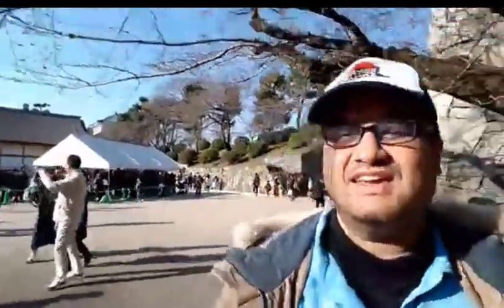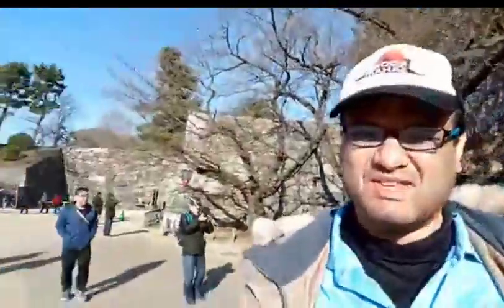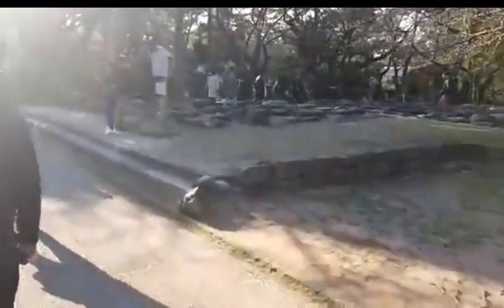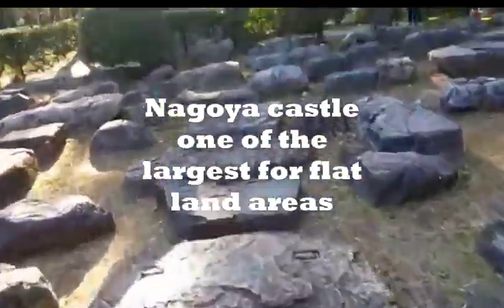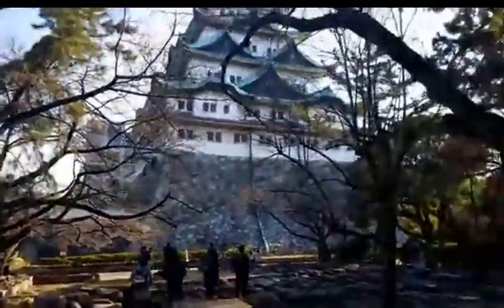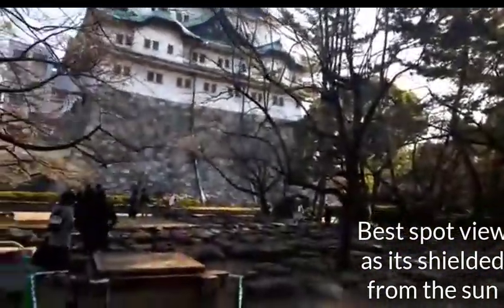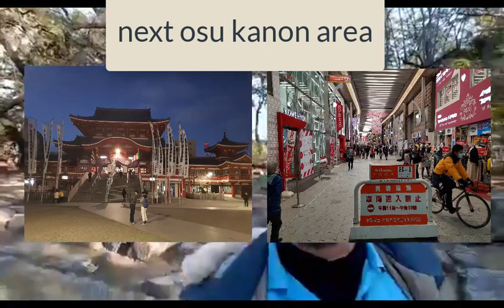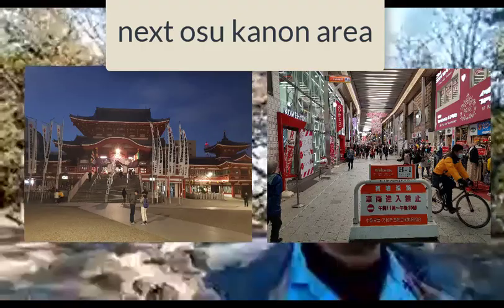31 Days in Japan Day 4 Part 2: Visiting Nagoya Castle Spring 2019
From wakayama i made my way into nagoya. After the 4 hours trip i checked in at my hostel and i still have some daylight left. I decided to visit an important culture place in Nagoya which is the Nagoya castle. During the Edo period, this castle is one of the important castle in Japan.

Follow me as i explore nagoya castle

Nimbus
Smallguitar
Slowmotion